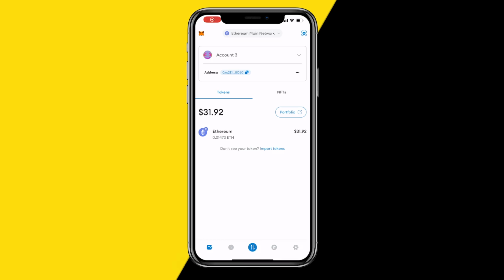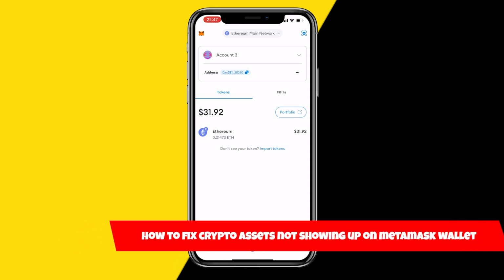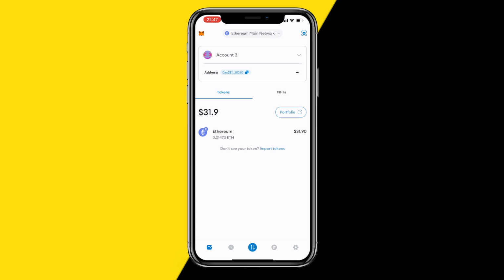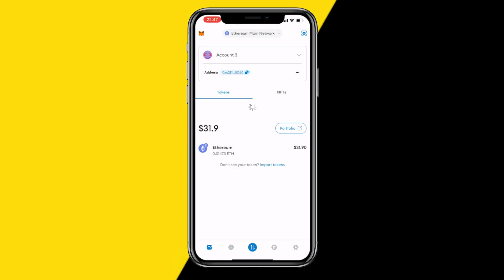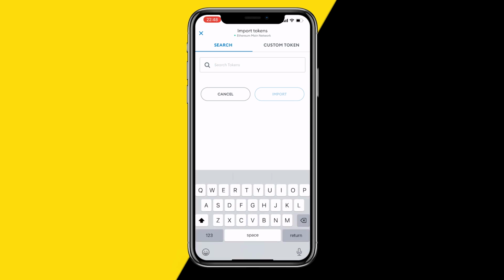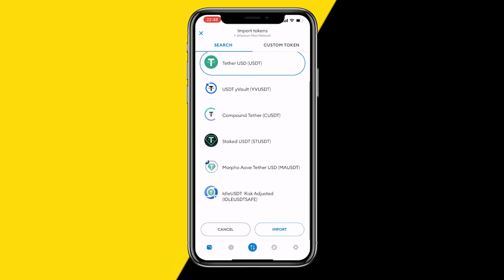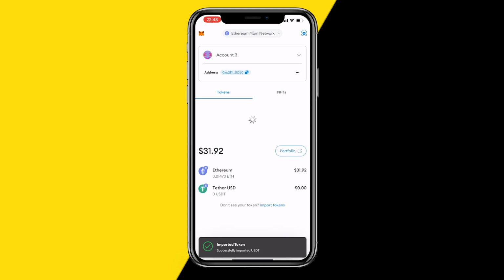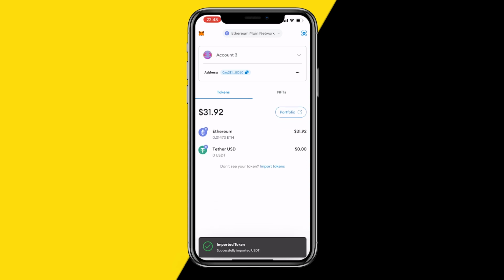How To Fix Crypto Assets Not Showing Up On Metamask Wallet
How To Fix Crypto Assets Not Showing Up On Metamask Wallet - Full Tutorial

👉 In this video we are going to show you how you can fix Crypto assets not showing up on Metamask wallet.